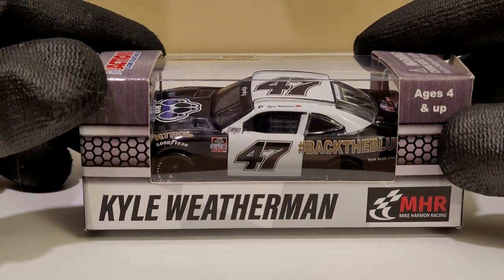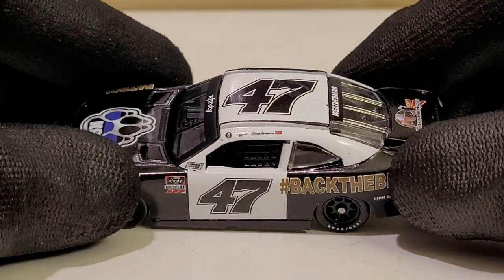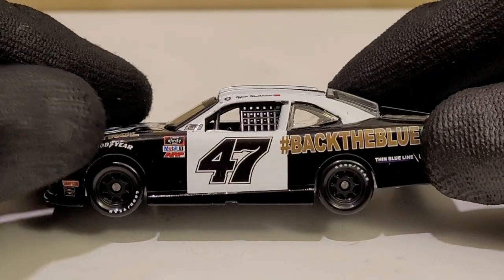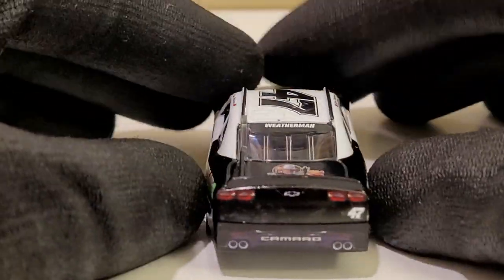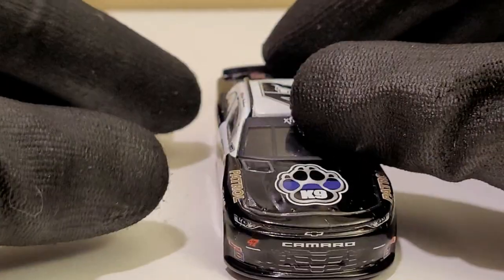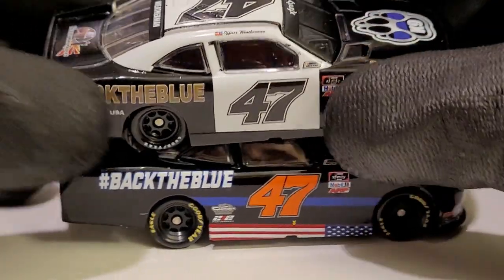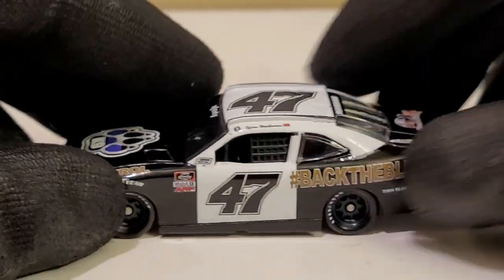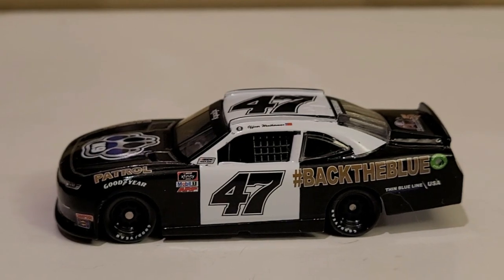2020 Kyle Weatherman BackTheBlue Xfinity Throwback 1:64 (NASCAR Die-Cast Review)